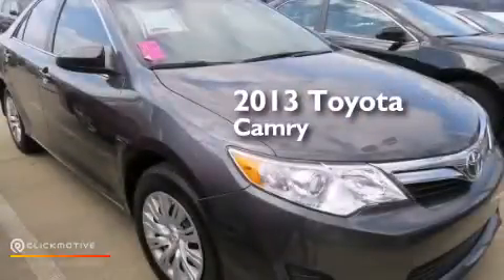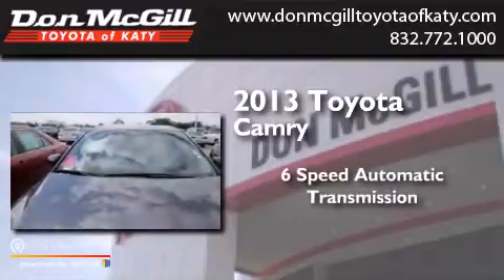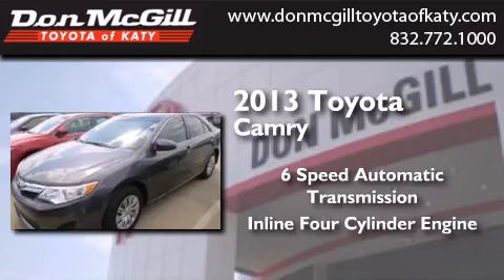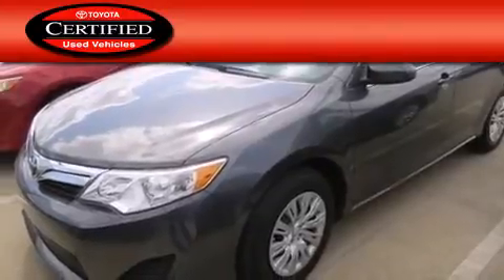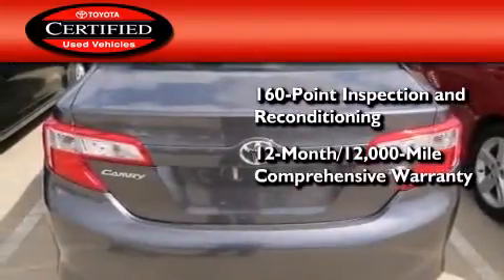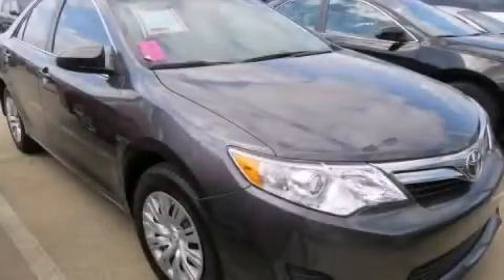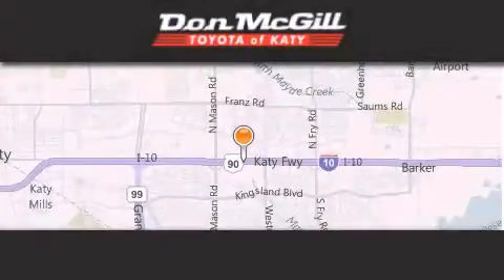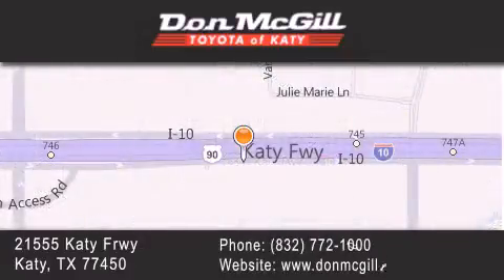2013 Toyota Camry Katy Texas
We've been honored to serve the Katy Texas area , we promise that your experience at our dealership will exceed your expectations ! Year : 2013 Make : Toyota Model : Camry Engine : Gas I4 2.5L/152 Trans . : Automatic Exterior : Gray Miles : 16,863 Stock : K55259 Don McGill Toyota of Katy - GST 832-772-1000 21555 Katy Freeway Katy , Texas 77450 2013 Katy Texas